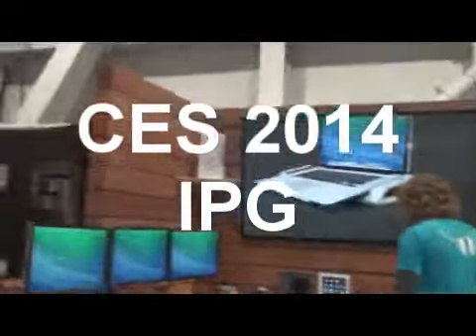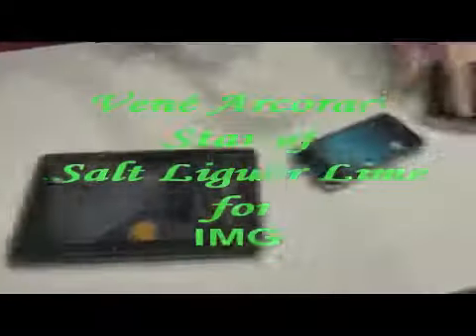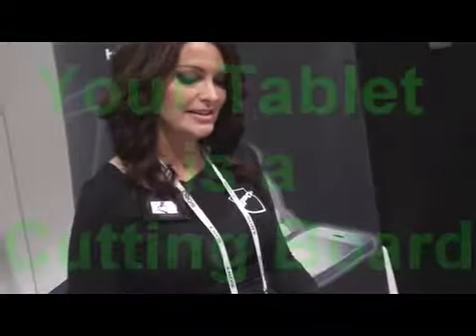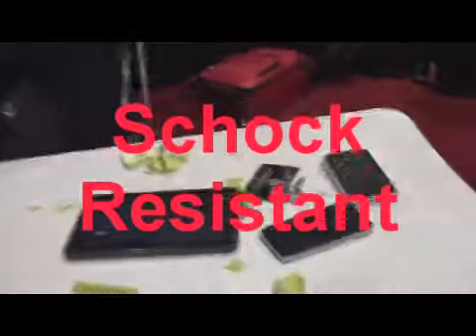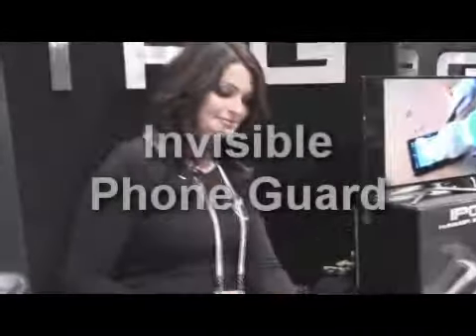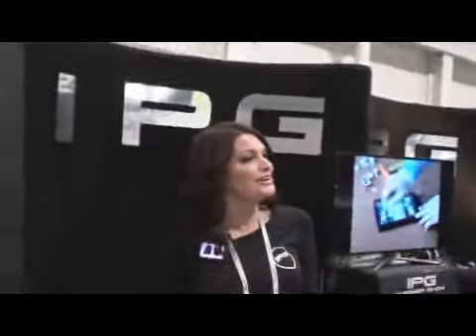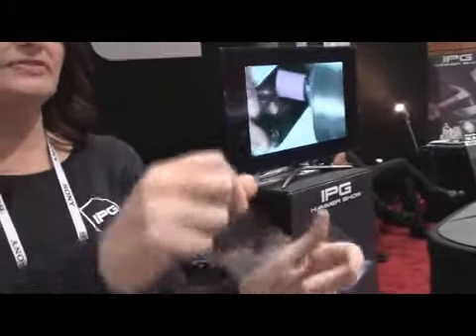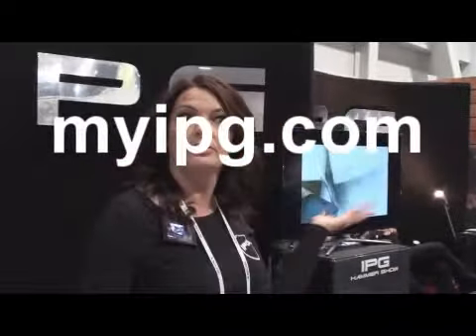CES 2014 IPG Screen Proctectors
IPG offers super strong screen protection for all of your handheld devices.
The Invisible Protection Guard is available for your IPhone, tablet, tablets, smartphones, T-Mobile, Verizon, ATT, Samsung, Nokia, Sony, Cricket and just about every handheld device on the market.

Aerospace Technology for the best and strongest screen protection
IPG has adapted a super strong polymer film technology used for mil-spec applications for use as screen protection for all handheld devices.

The presenter is Vene Arcoraci star of 'Salt Liquor Lime' and several other motion picture hits.